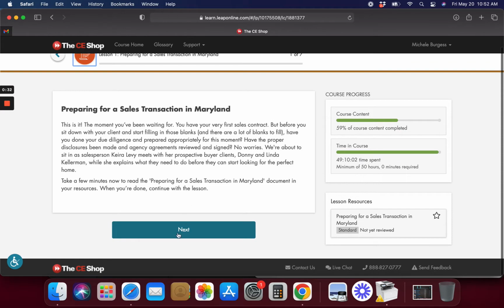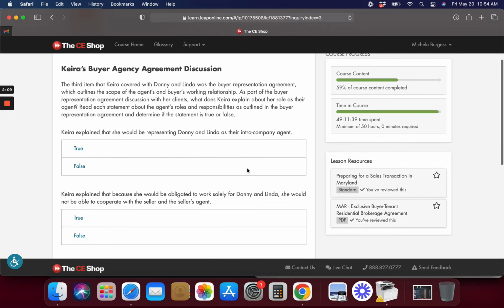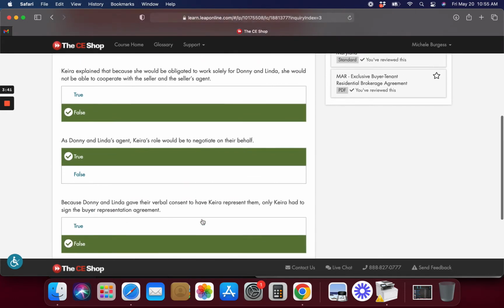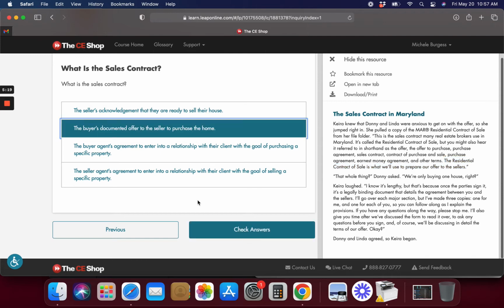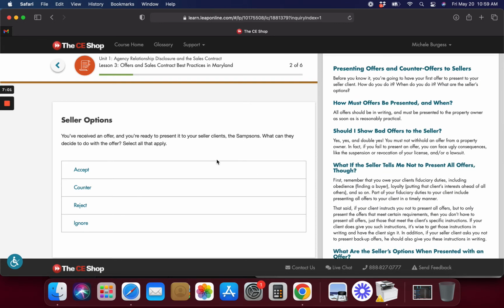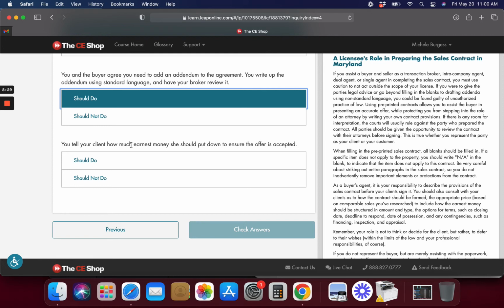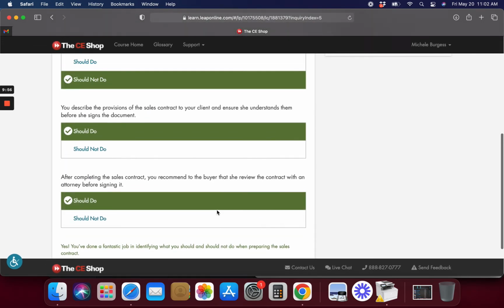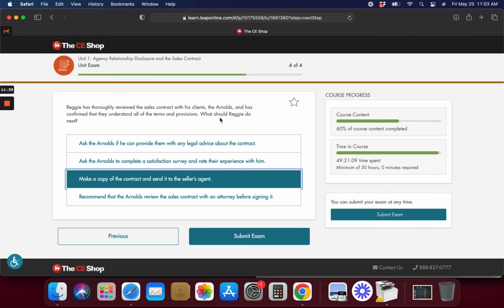RE Study Relationship Disclosures and Contracts